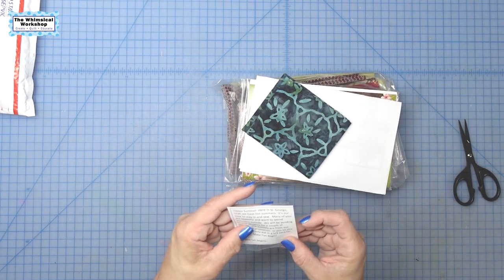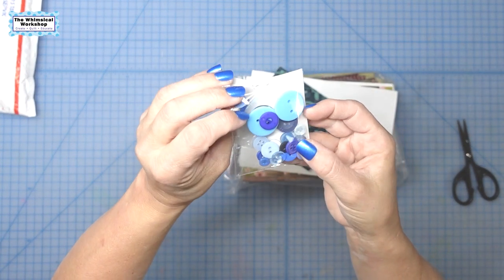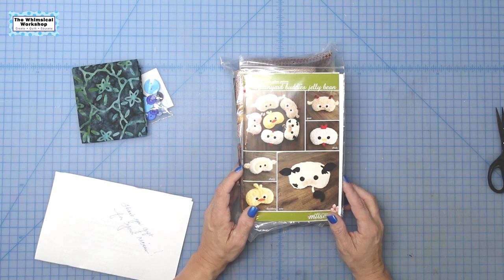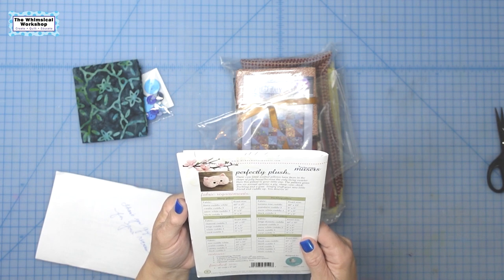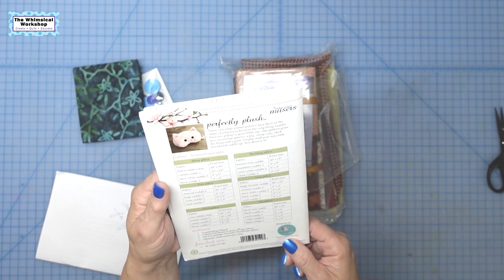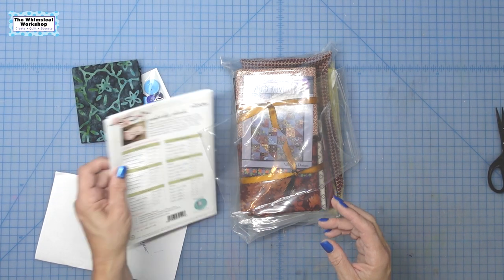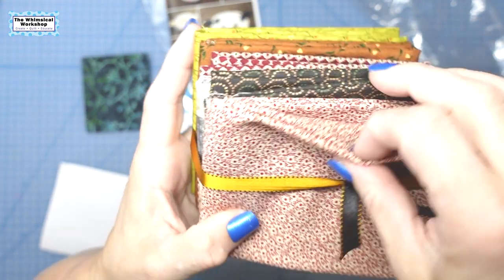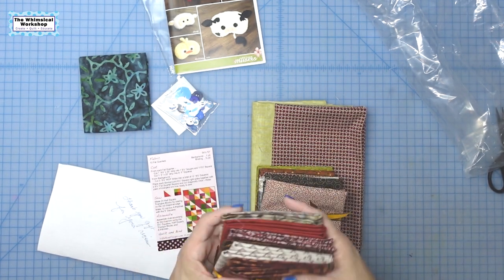Unboxing a Mystery Subscription Box | Monroe Mountain Bonus Box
We are unboxing a mystery box we received Monroe Mountain Quilts. Let check out what they sent!